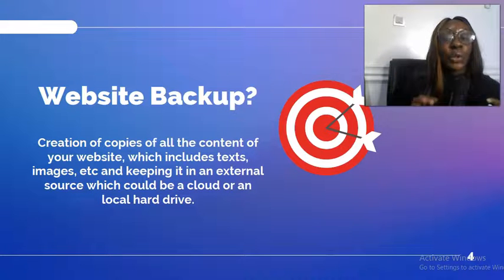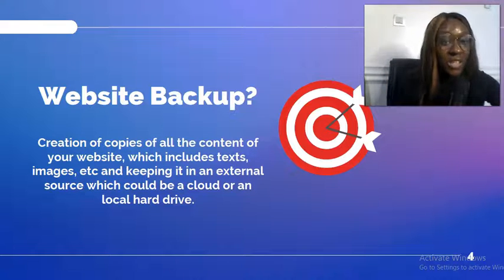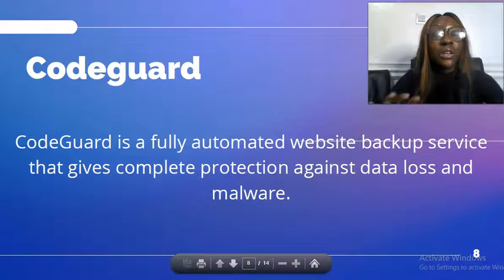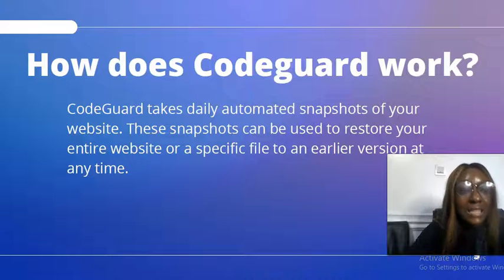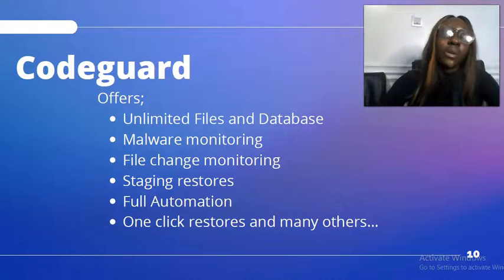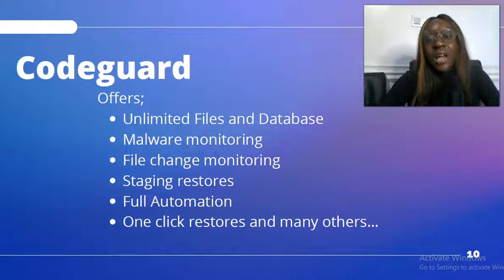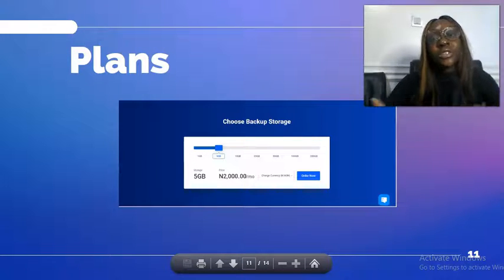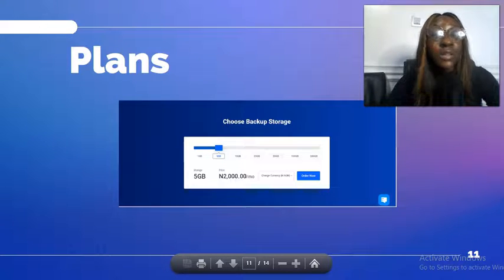Website Backup: How does it work?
Watch this video to learn the quickest and easiest way to website backup using website backup tools.